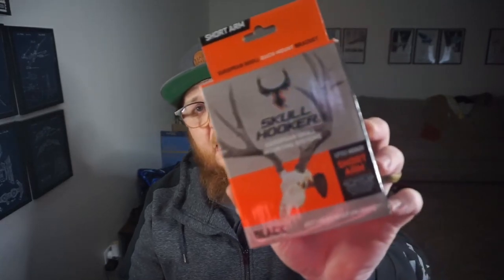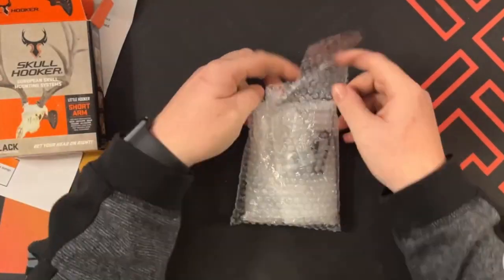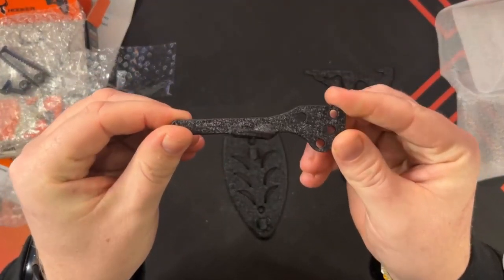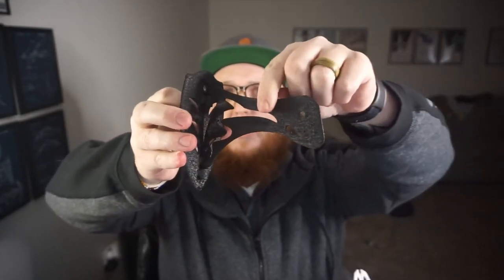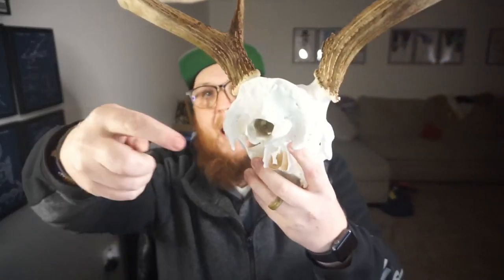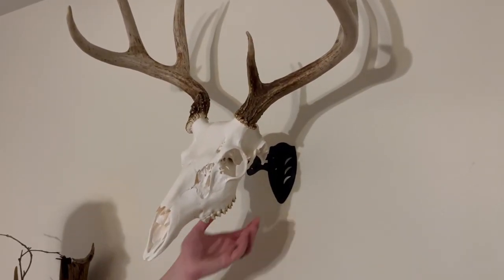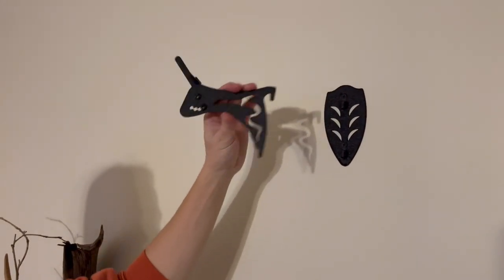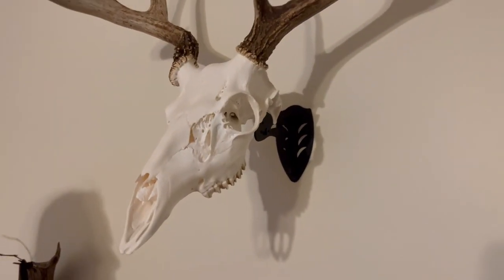Easiest way to display a deer mount | Short Arm Skull Hooker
If you just gotsta have one, go

Skull Hooker Little Hooker Trophy Mount - Perfect Kit for Hanging and Mounting Hogs, Aoudad, Alligator, Black Bear Skulls for Display - Available in Graphite Black and Robust Brown

Should I review YOUR product next? I think so! Don't hesitate to reach out so we can work together!